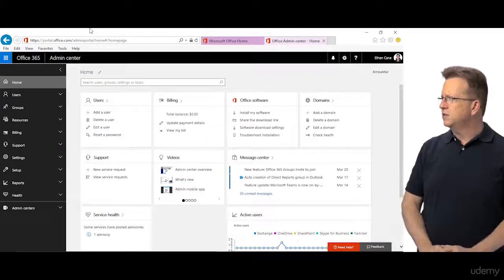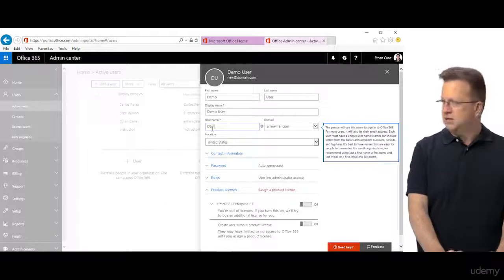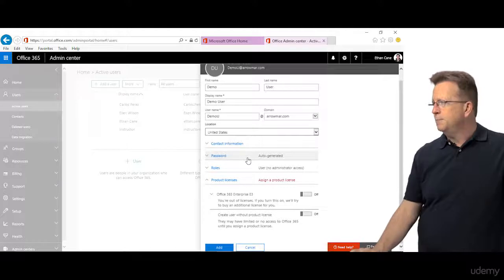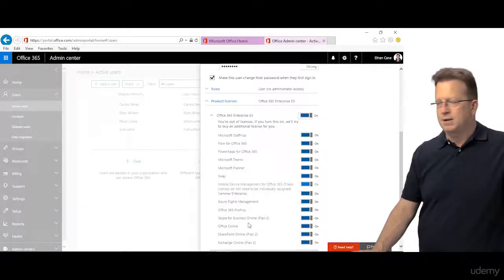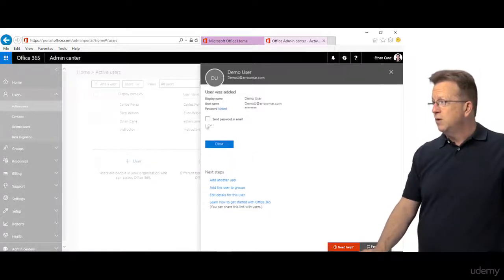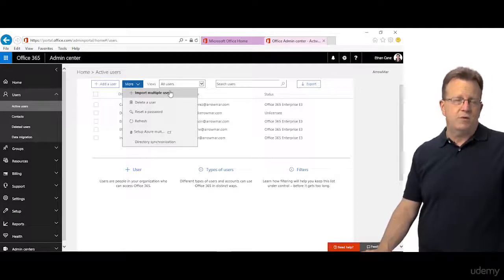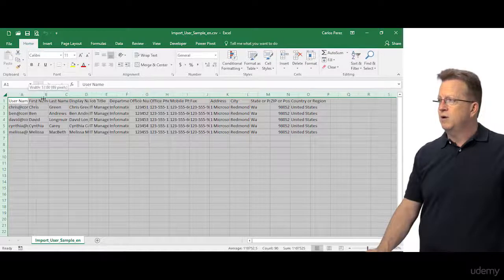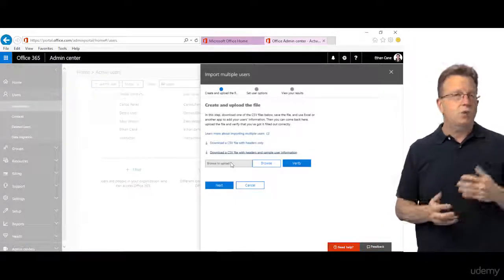Office 365 Administrator (Adding Users)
Preparing for office 365